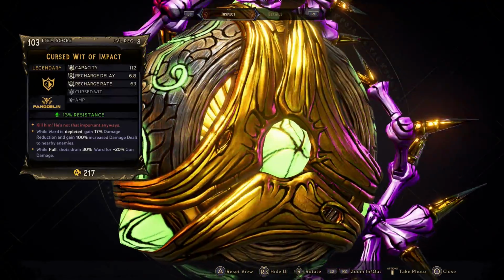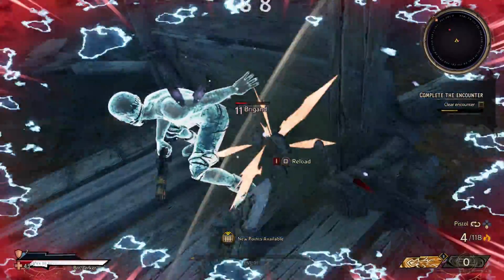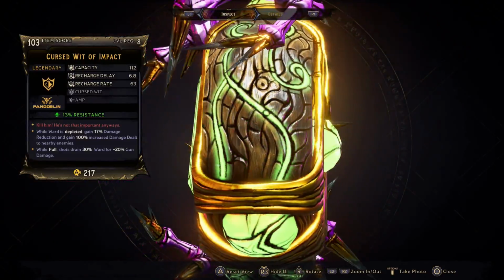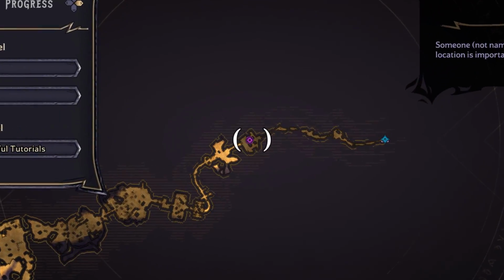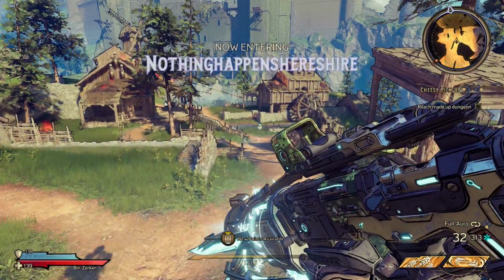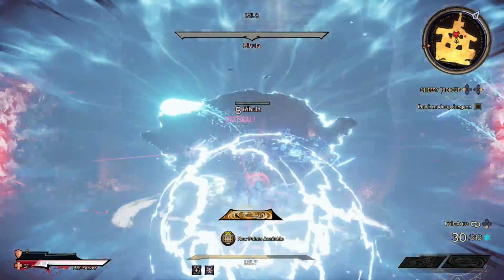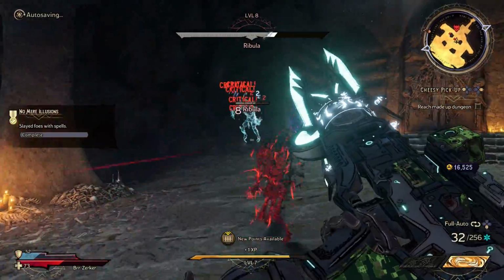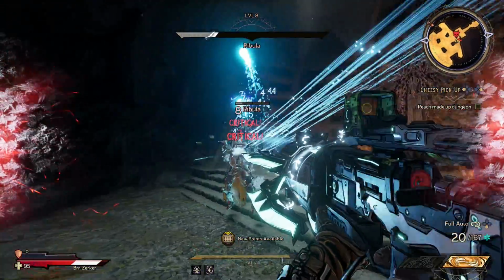Cursed Wit Dedicated Drop Spot - How to Get the Cursed Wit Fast! // Tiny Tina's Wonderlands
In this video I let you know the Dedicated Drop Spot for the Cursed Wit a Legendary Shield in Tiny Tina's Wonderlands. This is who you should farm if you want to get a Cursed Wit Quickly. I also give you tips on defeating the boss it drops from, explain how the Cursed Wit Works and how you can get the most out of it.

Listen to Hundreds Now! 🎵

Wonderlands -

Borderlands 3 -